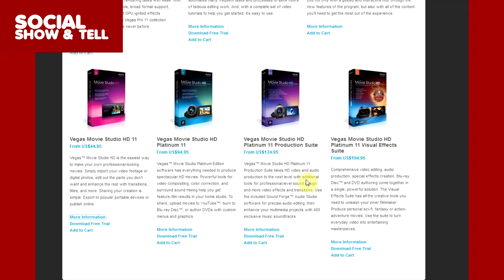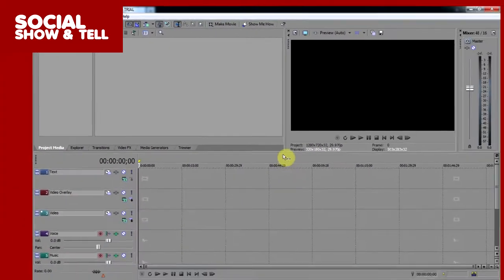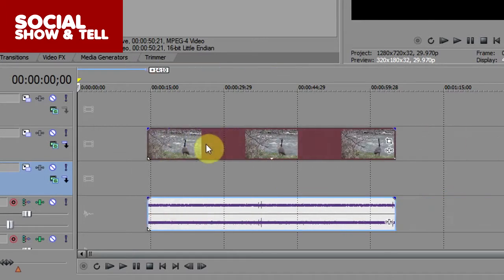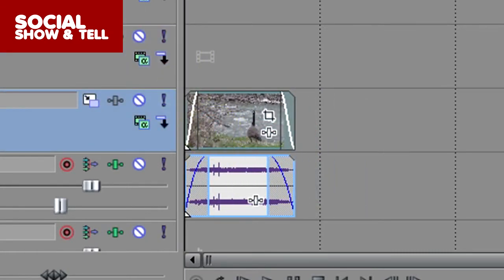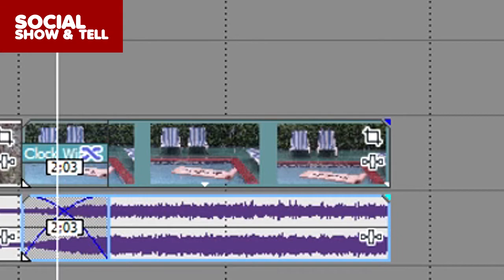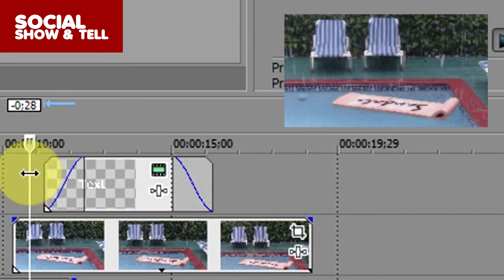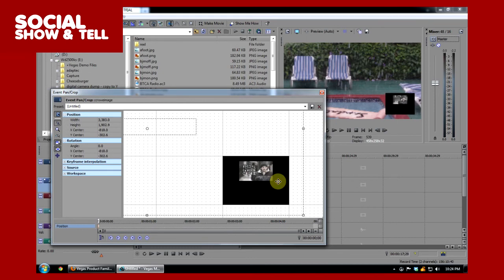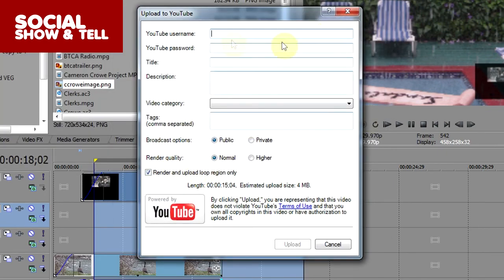Introduction to Sony Vegas Movie Studio HD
In this video, Mark from Social Show And Tell (socialshowandtell.com) will take you on a brief tour of Sony Vegas Movie Studio HD 11, which is Sony's consumer-priced multimedia software package for audio and video editing.  It is built on the backbone of Sony Vegas Pro, and while it offers a simple interface and helpful tutorials for the novice, there's still a ton of powerful professional tools available as your ambitions and skills increase.

We will show you around the interface for Movie Studio, and walk through setting up a basic video editing project.  You'll learn how to work with the timeline, trim clips, add transitions, add text and titles, and overlay graphics.  Finally, we'll show you Movie Studio's super-simple one-click YouTube uploader, so you can get your video online directly from the software.